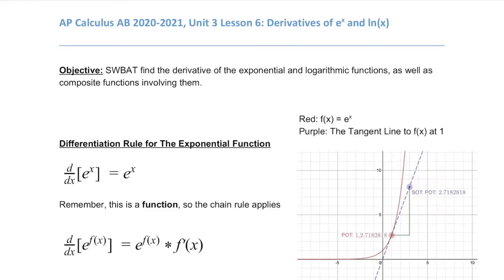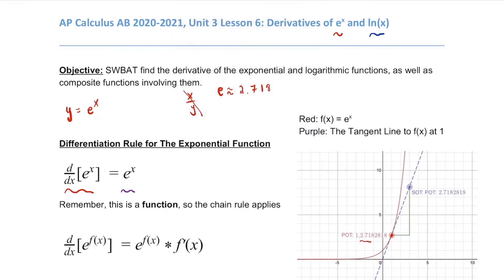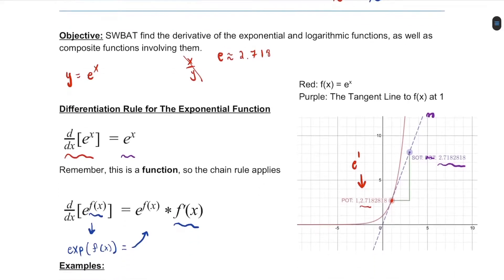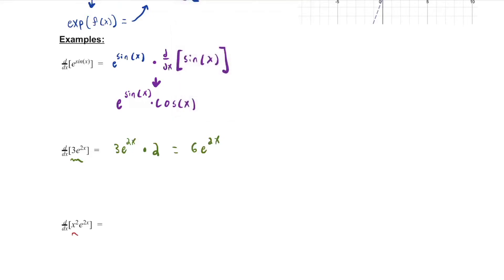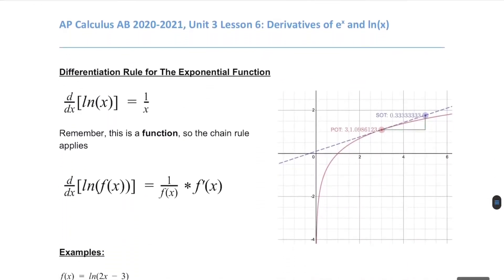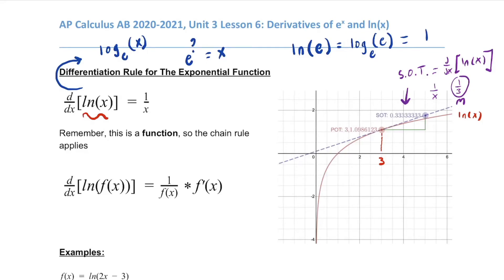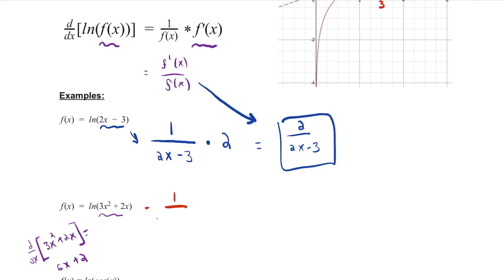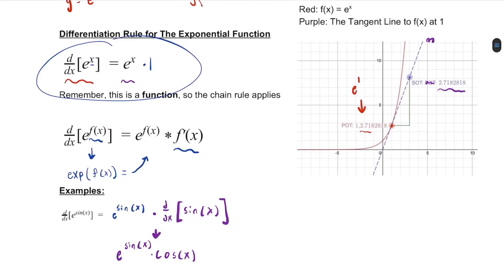EdPuzzle U3L6: e^x and ln(x)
e^x and ln(x)